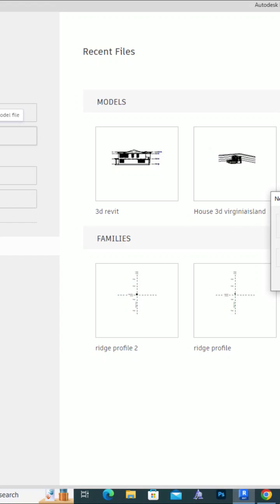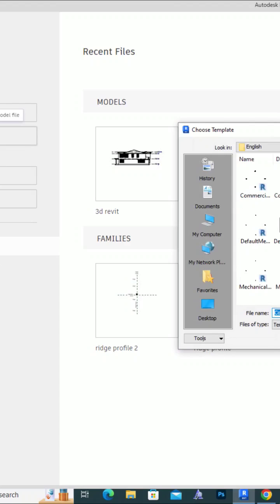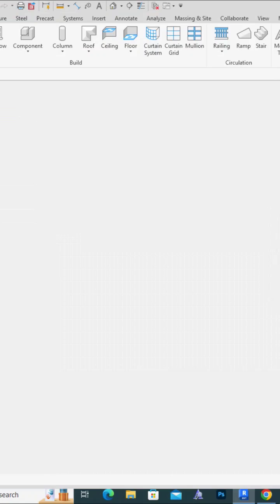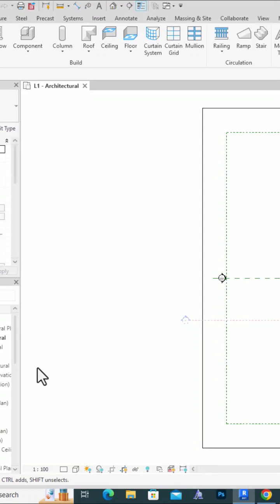Revit 2024 new MULTIDISCIPLINE TEMPLATE FILE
There is a new multi-discipline template. Previously there were only discipline-specific and systems (i.e., MEP) templates. Due to the settings and loaded families required by specific commands and workflows, some tools in Revit would not work correctly depending on which template you started from. With the new all-discipline template, this problem can be avoided.